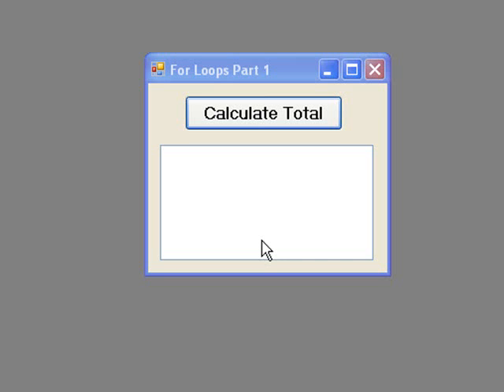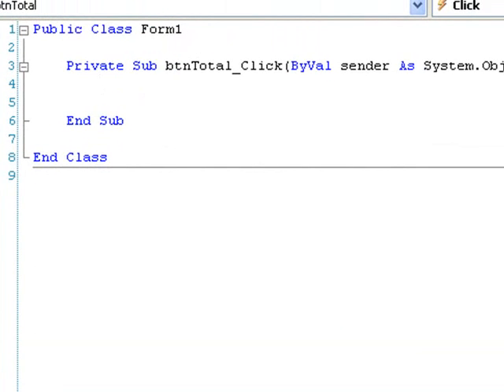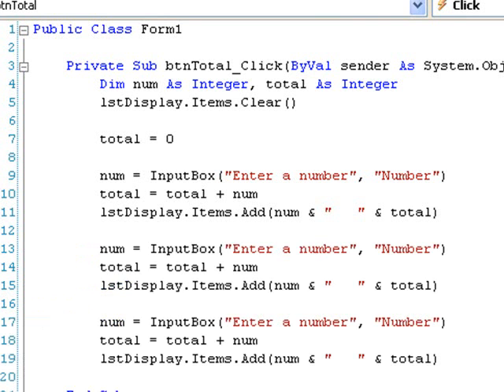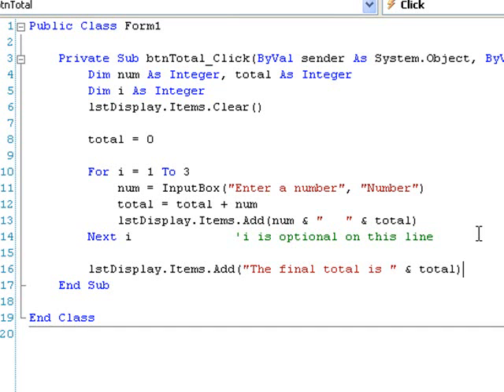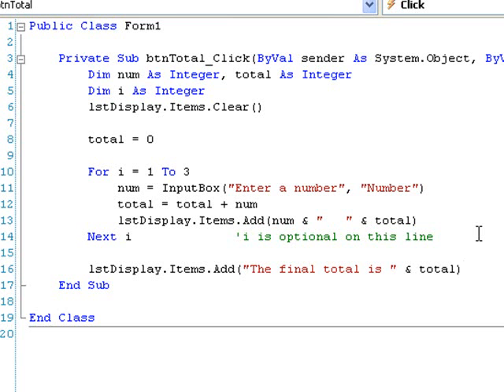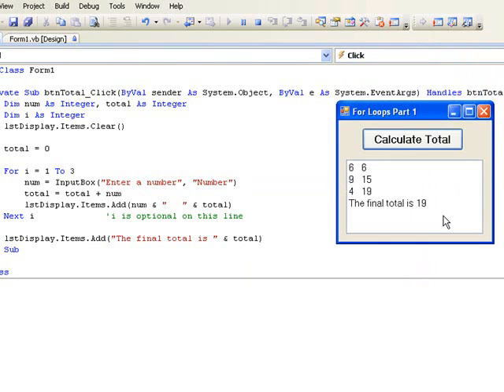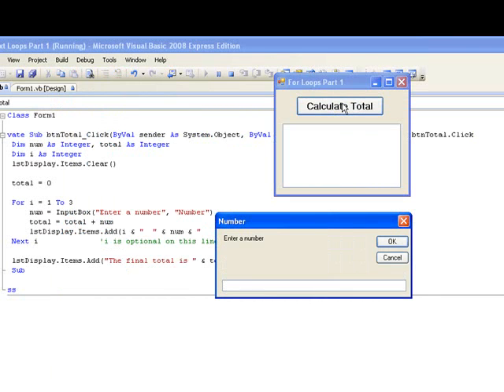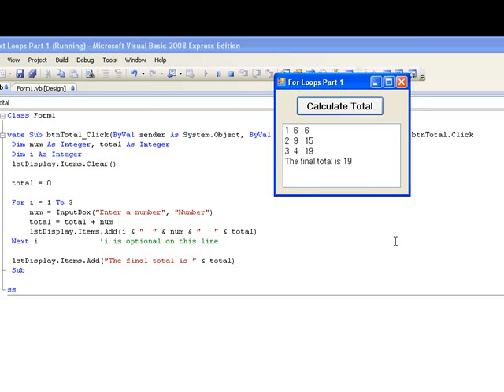Visual Basic 2008 for Beginners: Tutorial 10.1 - For Loops Part 1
VB 2008 Tutorial 10.1: For Loops Part 1.  This is the first part of Tutorial 10 in which we introduce repetition in Visual Basic using For Loops. This tutorial is continued in Tutorial 10.2.  The tutorial is part of an introductory programming course in Visual Basic.  Any comments and suggestions for improvement are particularly welcome.